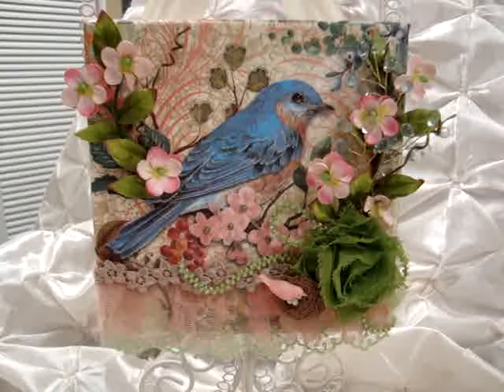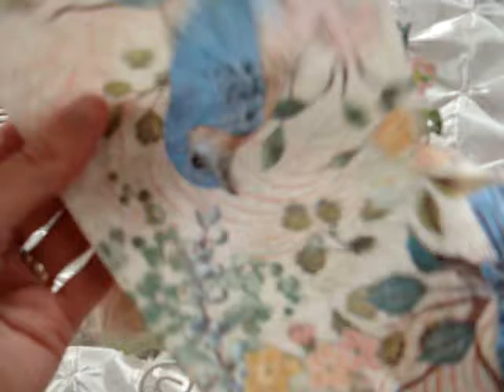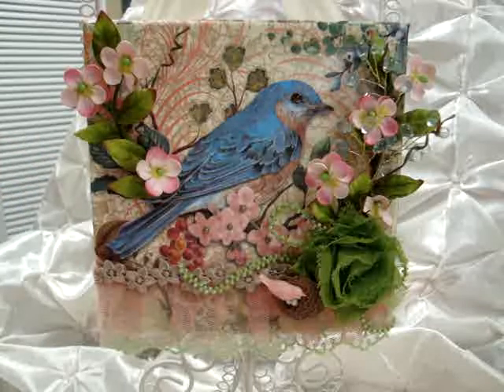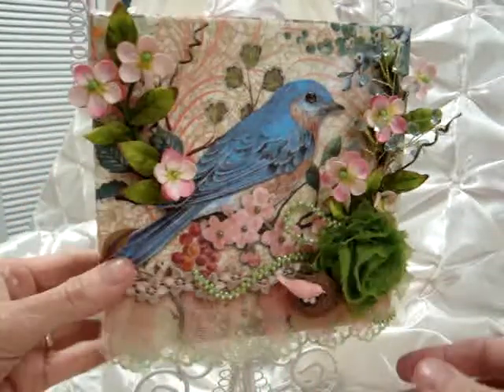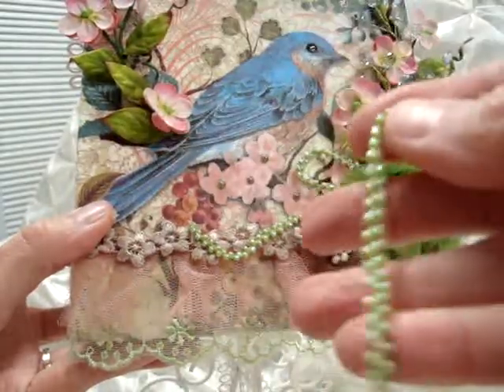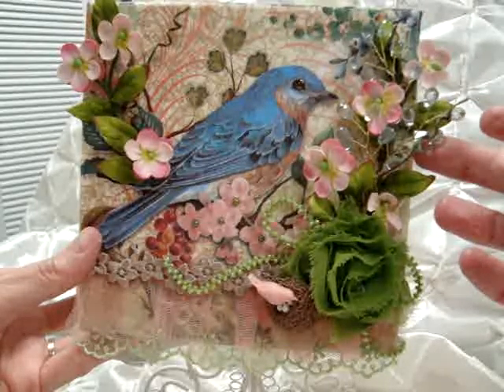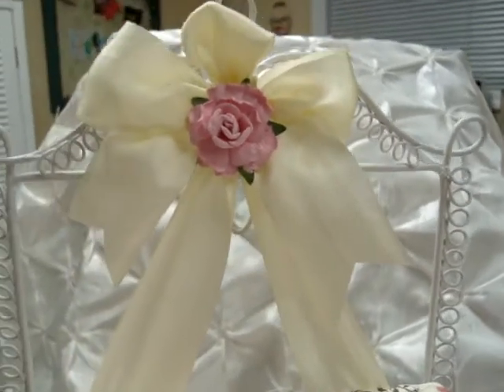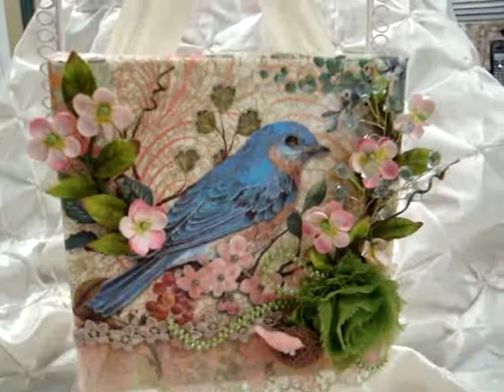The Piece By Piece - DT Project - 6 x 6 canvas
Canvas decoupaged with paper napkin and embellished with goodies from The Piece By Piece.